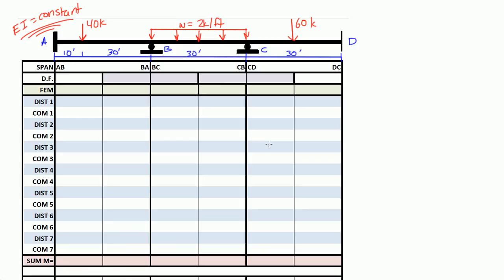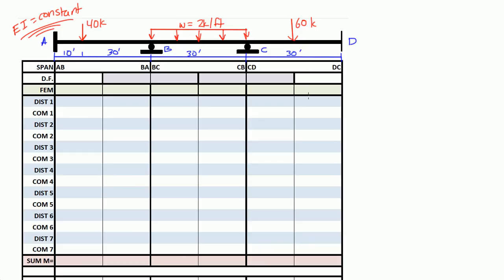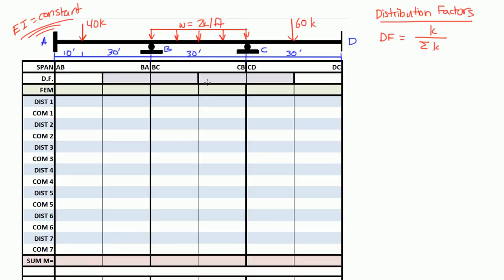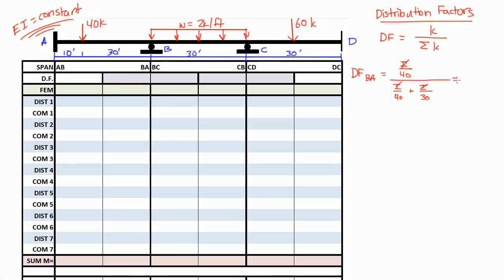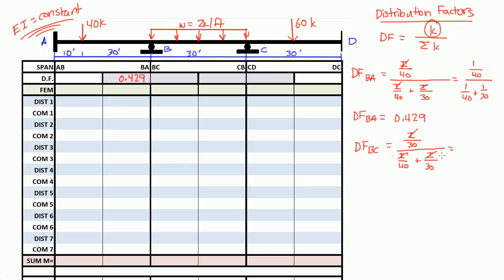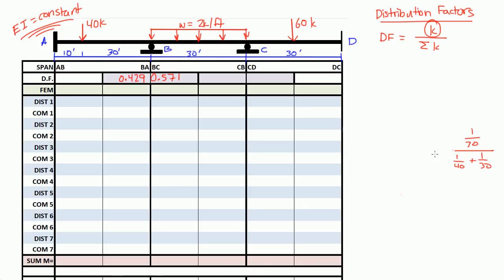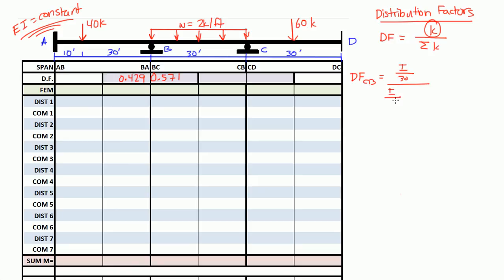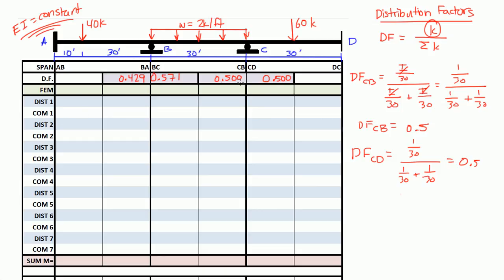Moment Distribution Example 2: Part 1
This is five part example using the moment distribution to analyze an indeterminate beam. This example is a lot more in-depth and filled with great information!